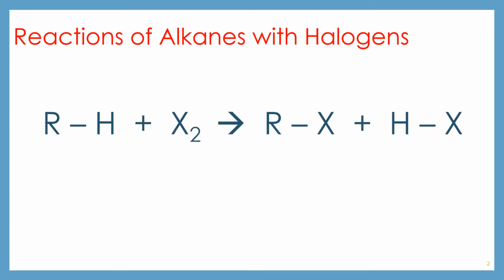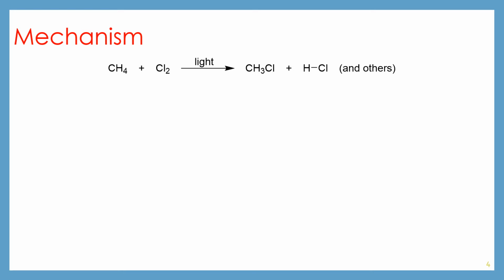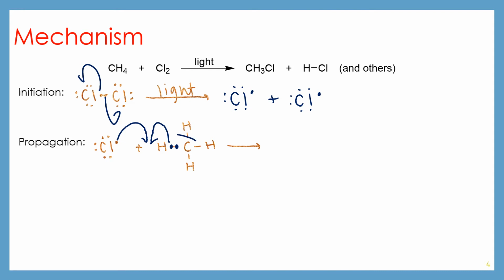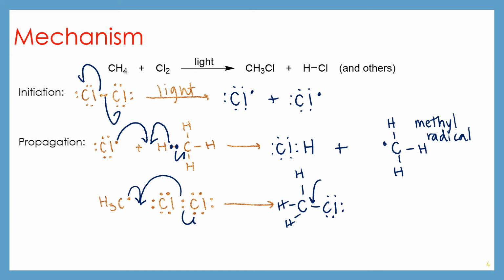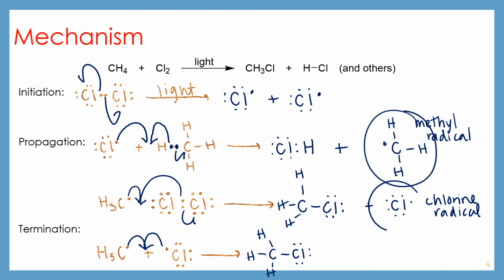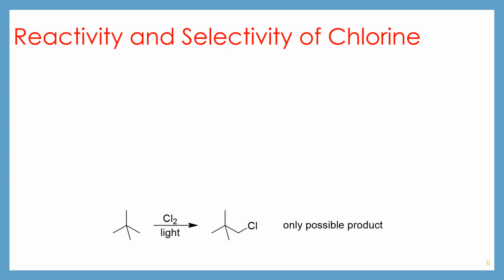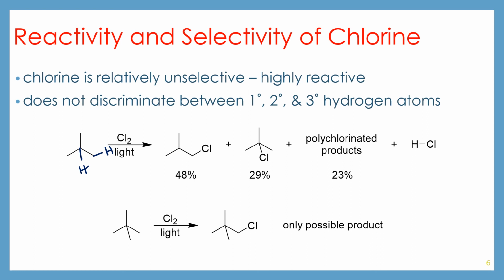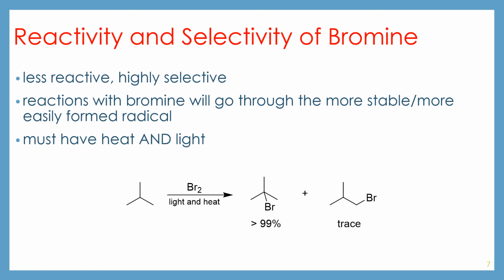2341 Chapter 10 Part 2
Reactions of Alkanes